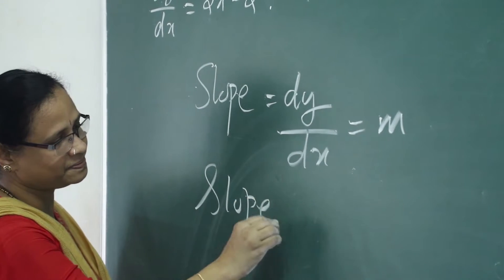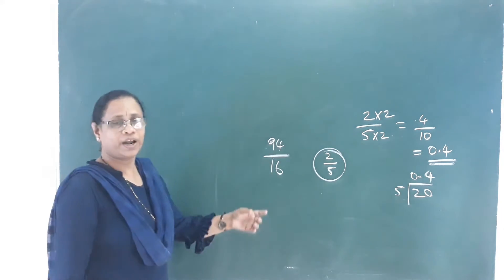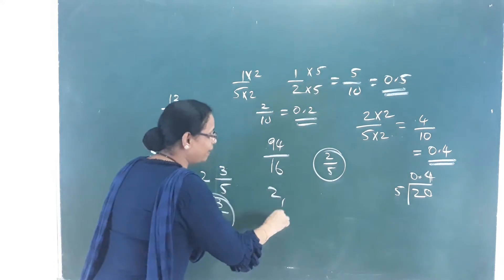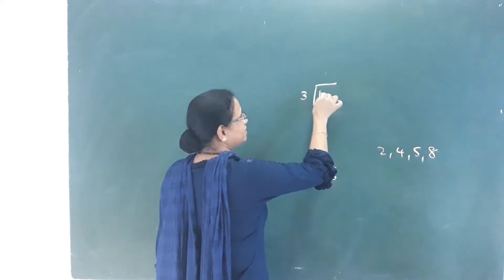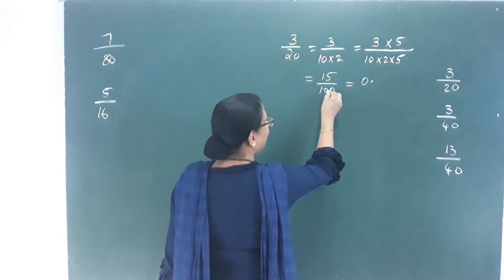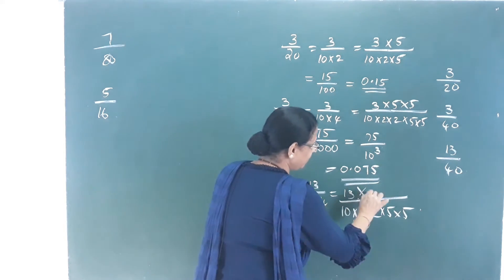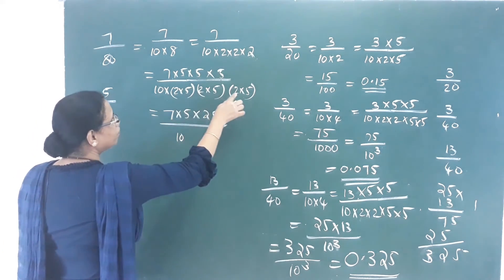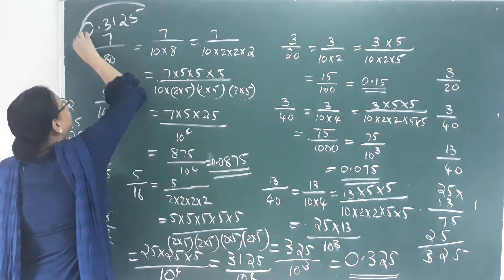Class 9 Maths Chapter 2 Part 1 | Decimal Forms | Kerala State Syllabus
Mathematics Chapter 2 Decimal Forms Part 1
9th Class Maths Kerala State Syllabus